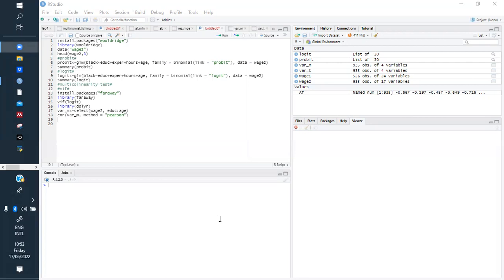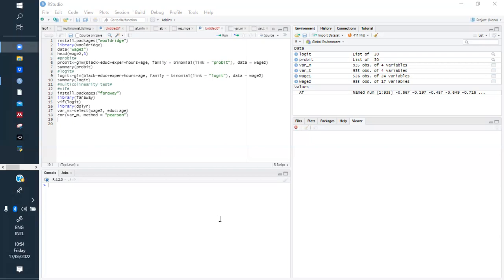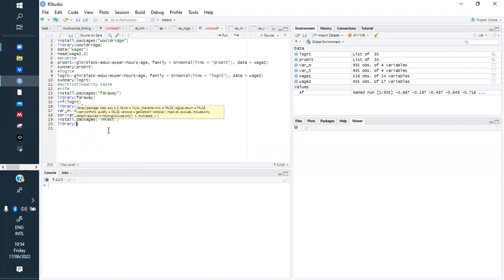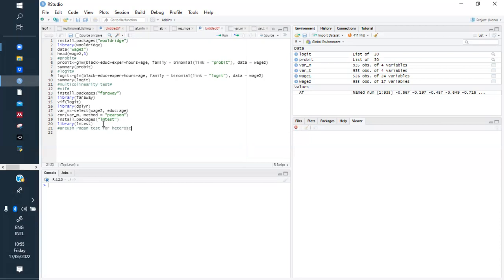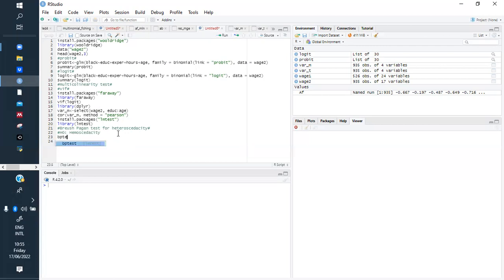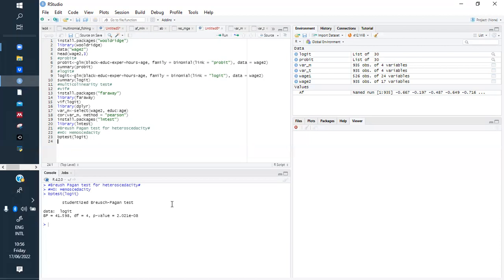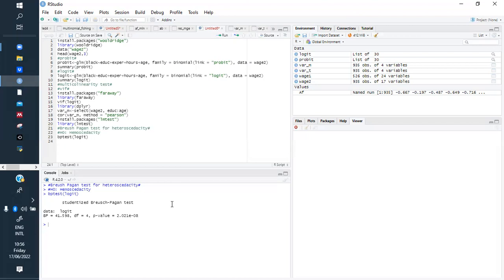Heterosedasticity test in R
How to perform the test for heteroscedasticity in R